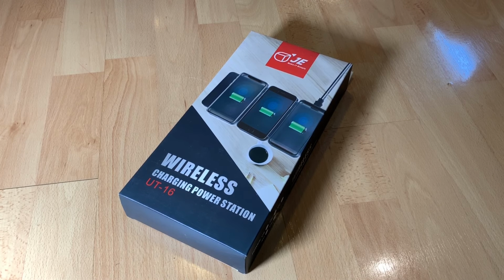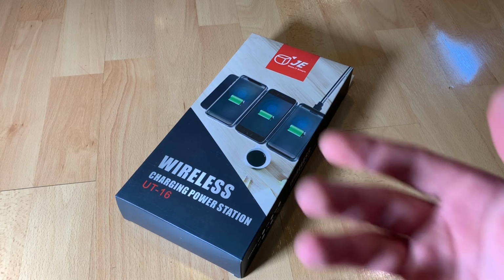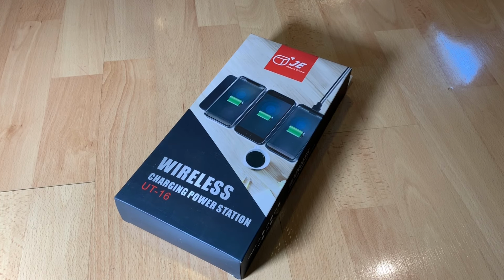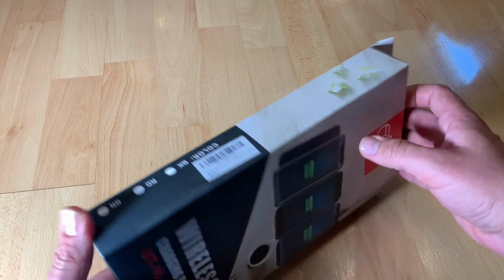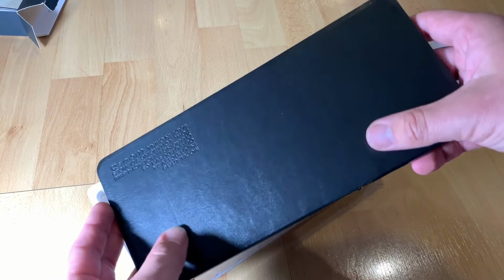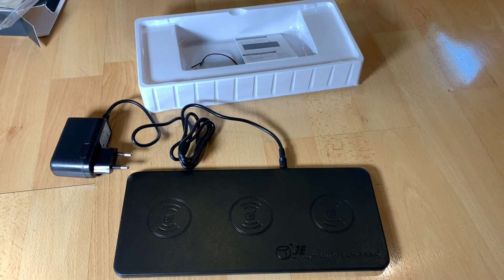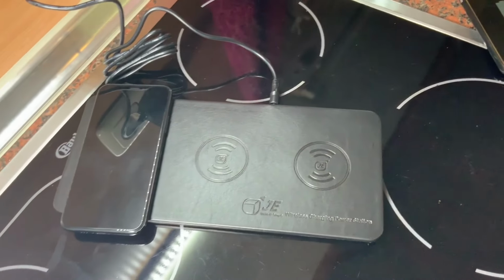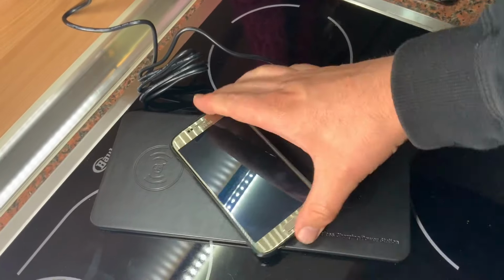Qi Triple Wireless Charger Multi Wireless Charger Pad Charging Station Unboxing and instructions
Qi Triple Wireless Charger Station,JE 3 Devices Multi Wireless Charger Pad,Desktop Charging Station for iPhone XS MAX/XR/XS/X/8/8 Plus,Samsung Galaxy S8+ S7/S7 Edge Note 8/5, Nexus 5/6/7& all QI-Enabled

【Three Charging Unit】This wireless charging pad supports 3 Qi-Enabled phone to be charged simultaneously. Note: It does not charge through metal or cases thicker than 4mm;
【STABLE WIRELESS CHARGING】 - Compatible with all Qi-certified wireless charging enabled devices made by Samsung, Google, Motorola and Nokia plus those that have a Qi-certified wireless charging enabled case or adapter
【Advanced Safety Protection】The device can be charged immediately as long as you put the corresponding Qi device on the corresponding position of the wireless charger. And you can save your time since you don't need to change connector frequently. In addition。
【What You Get】Wireless Charger Station, Micro USB cable ， AC adapter, User guide